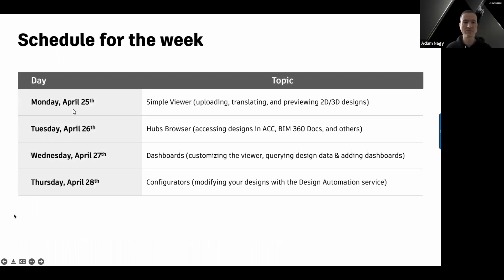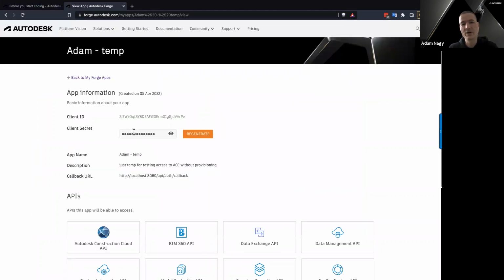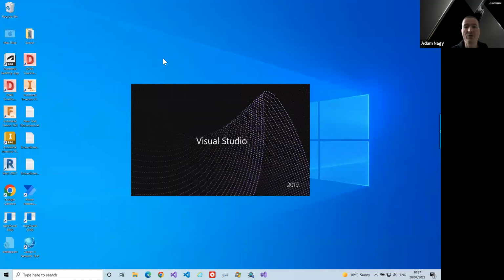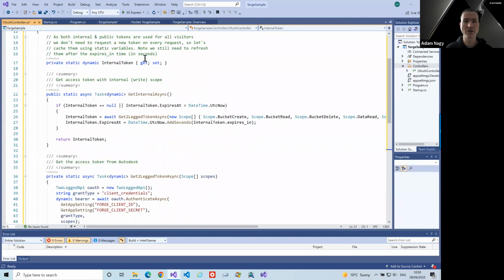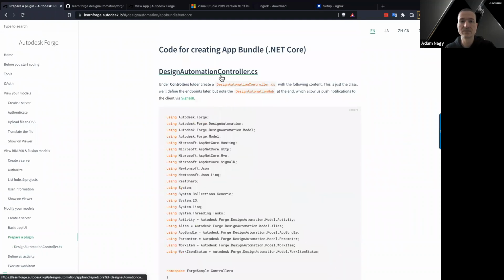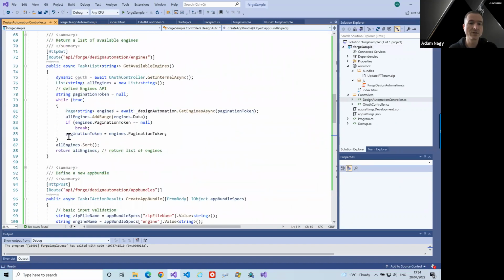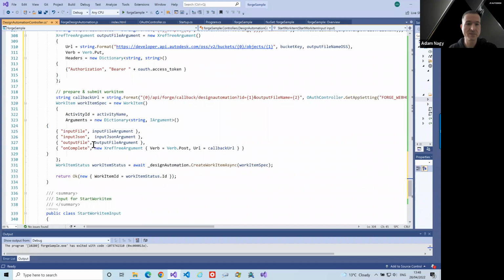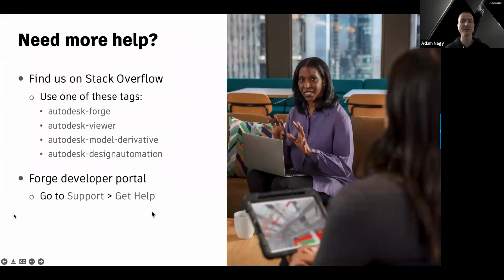Forge Online Bootcamp, Spring 2022 Edition: Configurators (.NET)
Presenter: Adam Nagy